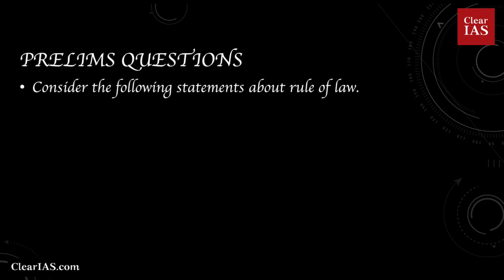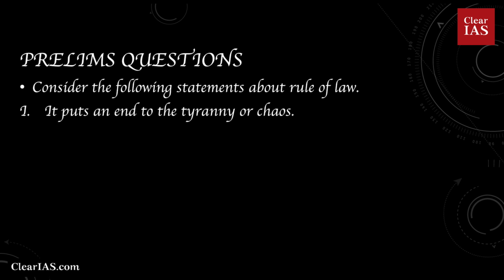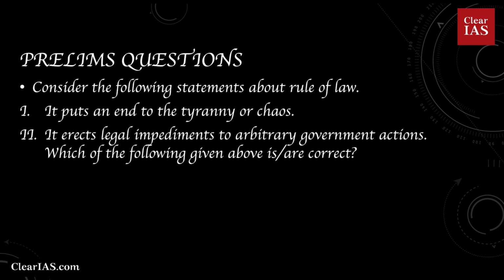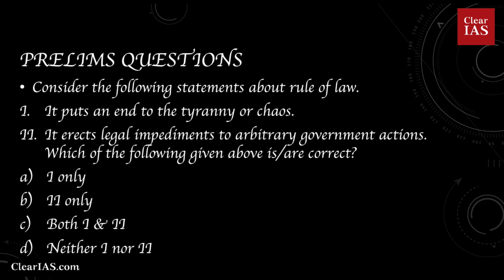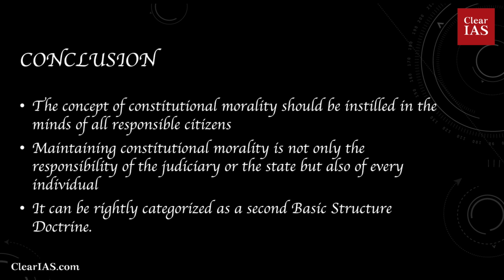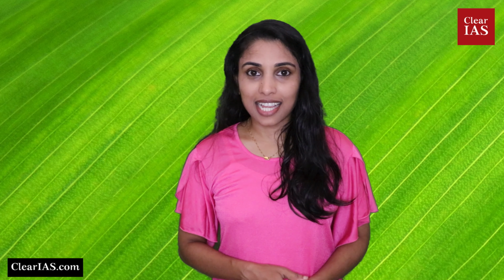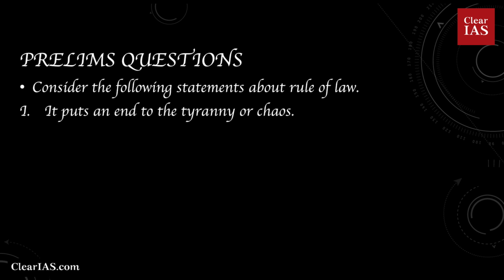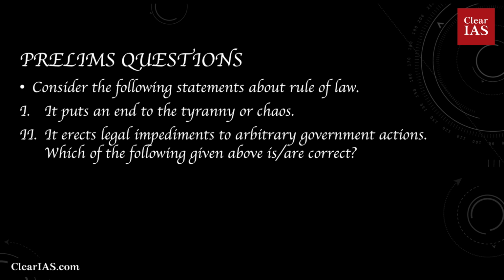Constitutional Morality | ClearIAS Challenge | Dr Ramyasri NPC | Expected Questions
What do you know about Constitutional Morality? Dare to challenge yourself! Watch this video of the ClearIAS Challenge and try to answer questions based on the video.